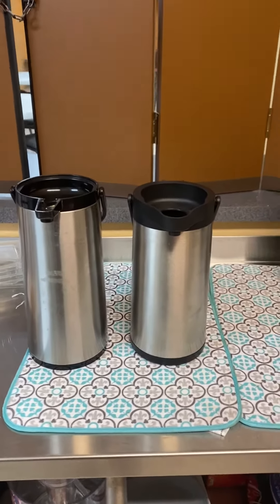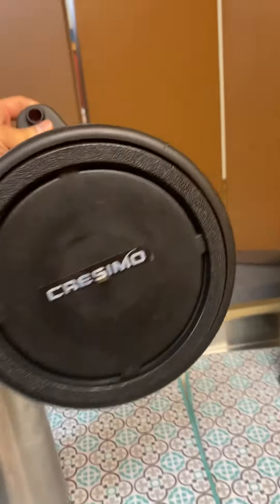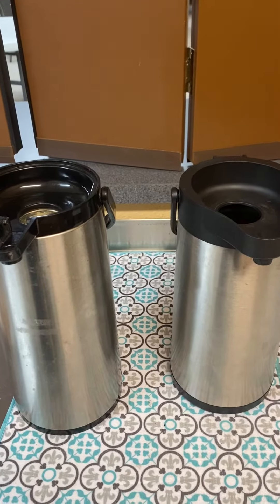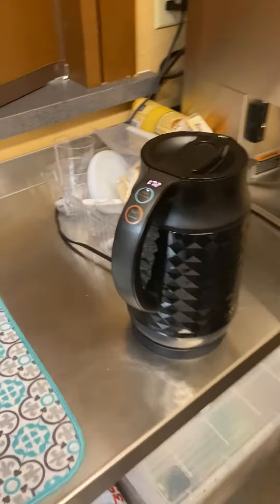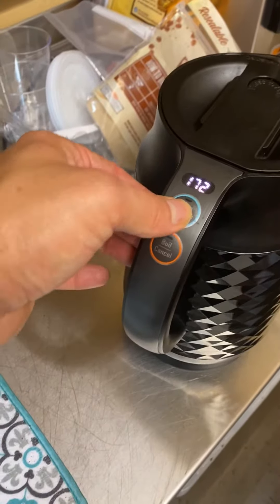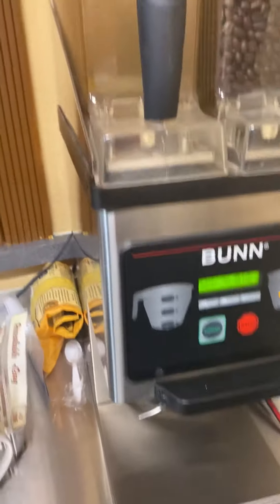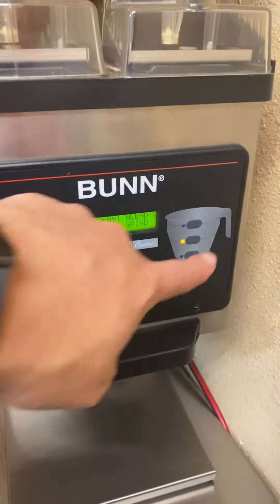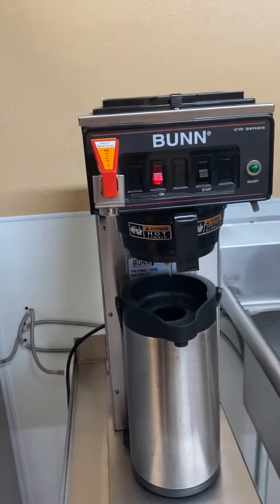Gospel in a cup - part 2 of 11